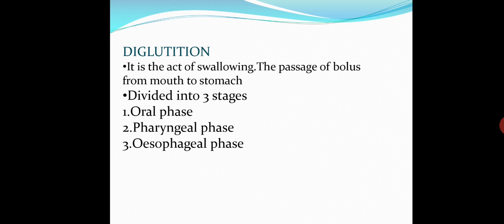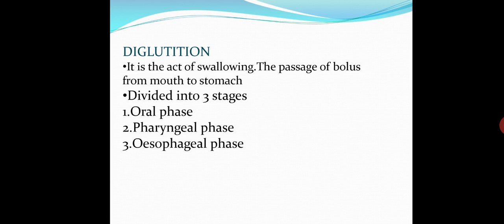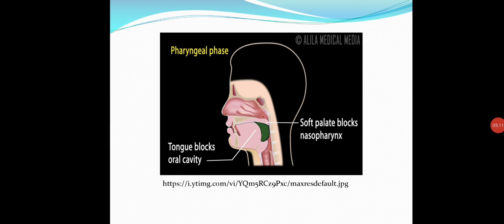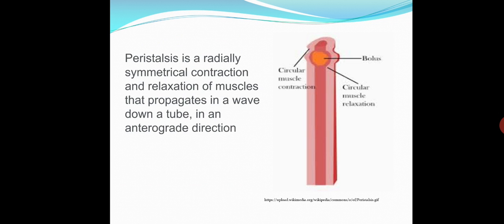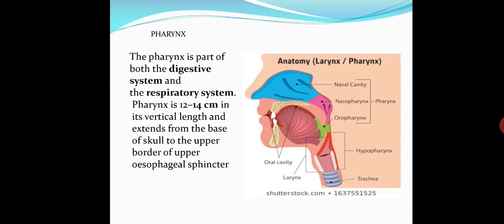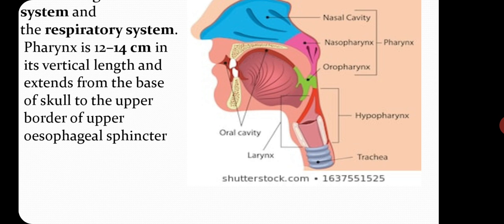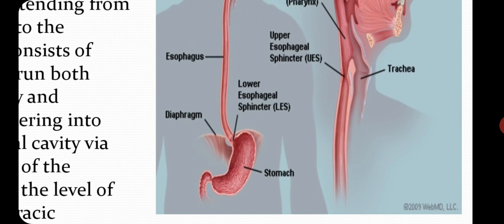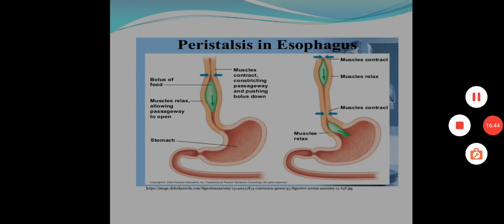session 19 video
Act of swallowing, Pharyngitis & Oesophagus